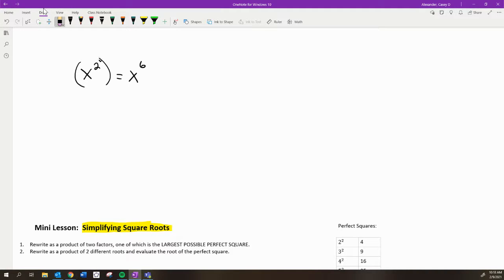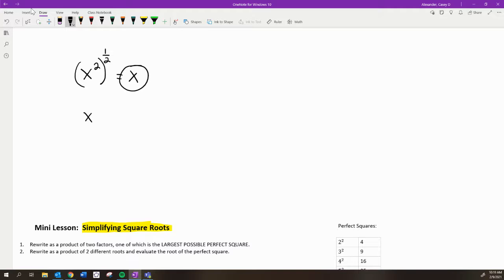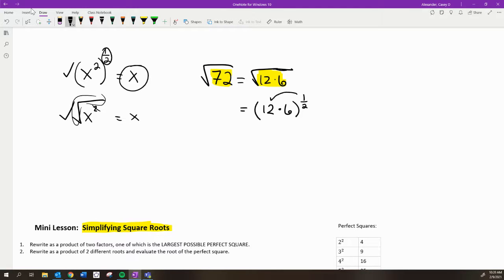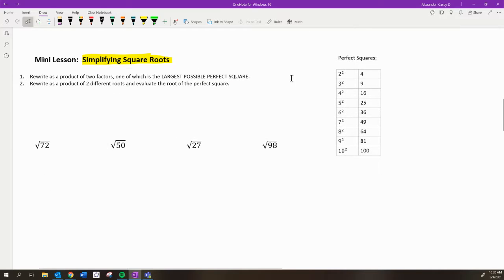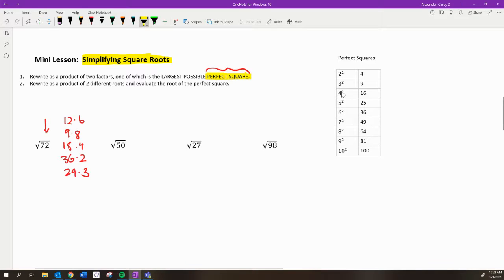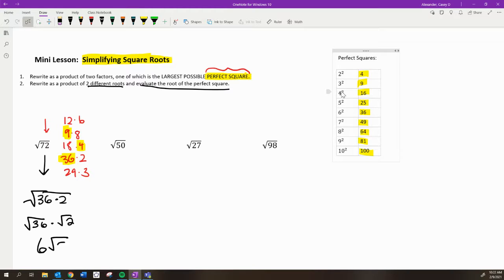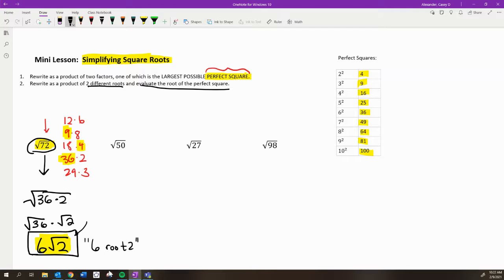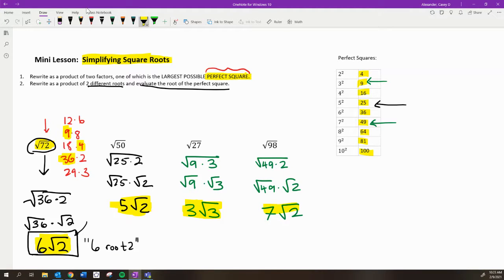Mini-Lesson: Simplifying Square Root Expressions